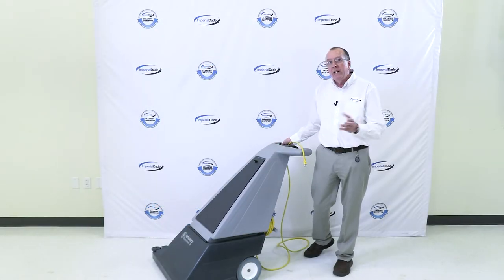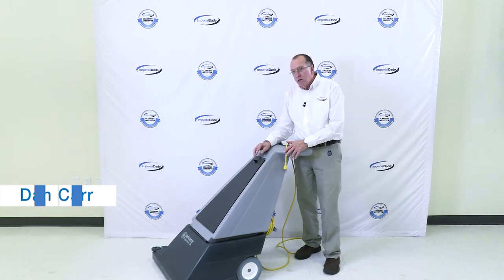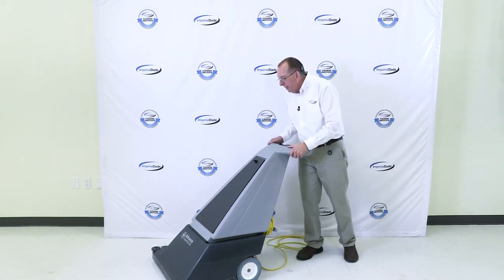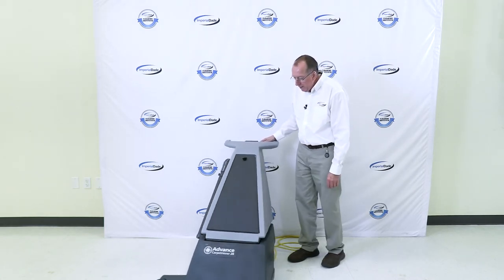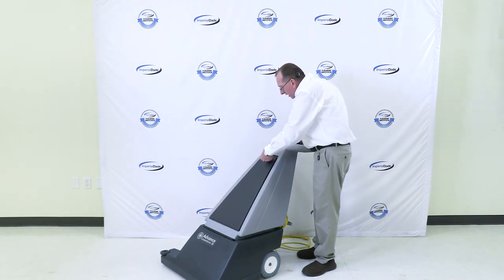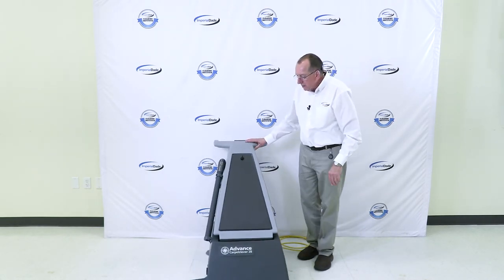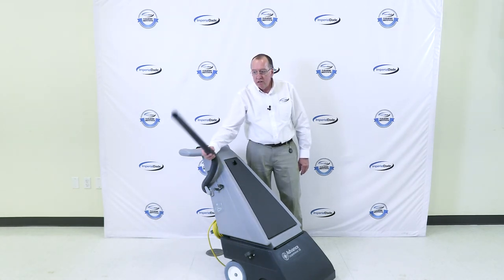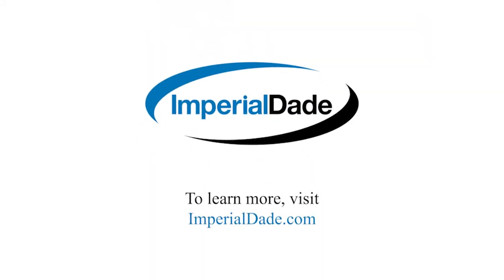Advance CarpeTriever™ 28 Upright Vacuum: A Comprehensive Review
Looking for the best commercial vacuum for your facility? To help you narrow down the choices we created a list of the 9 best commercial vacuum cleaners of 2022. The Advance CarpeTriever™ 28 is one of the vacuums on that list.

This is a wide-area vacuum that has the largest cleaning path and bag capacity of any of the upright vacuums on our list.

This is the perfect upright for facilities that need to clean large open areas.

To learn more about what makes this one of the best vacuums, or to learn about the other best vacuums of 2022, check out our article